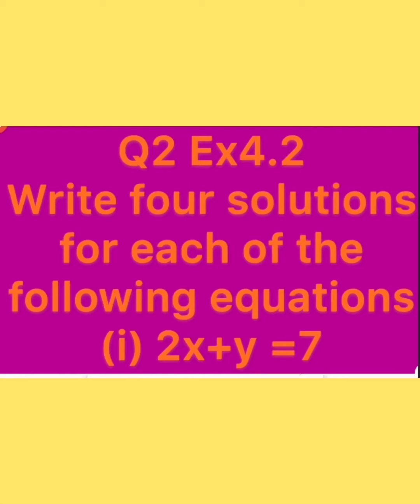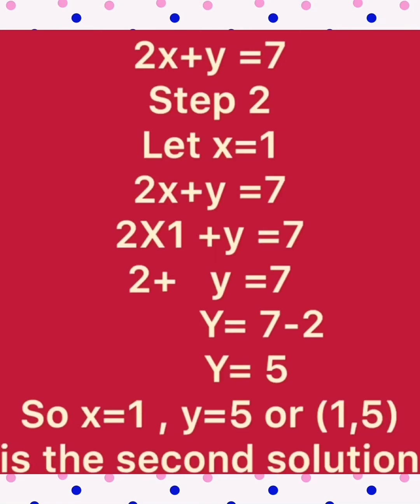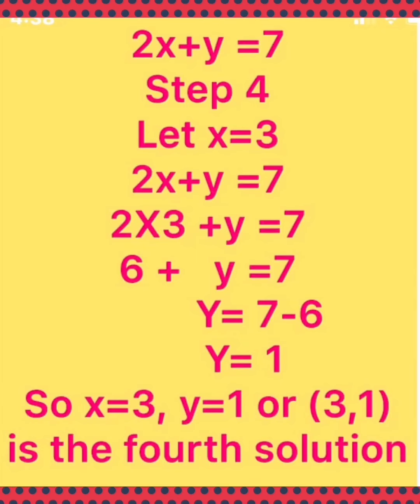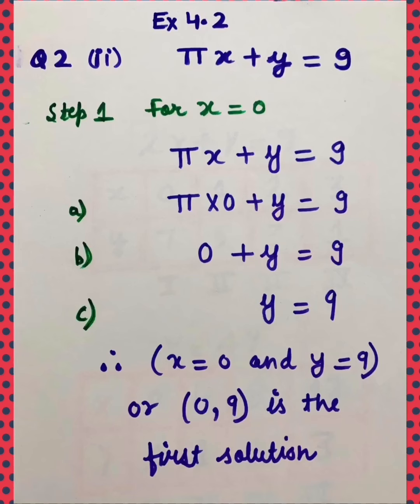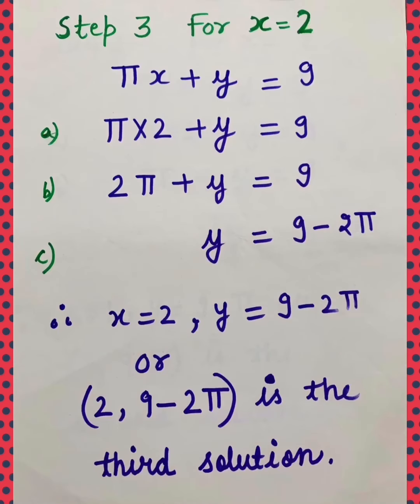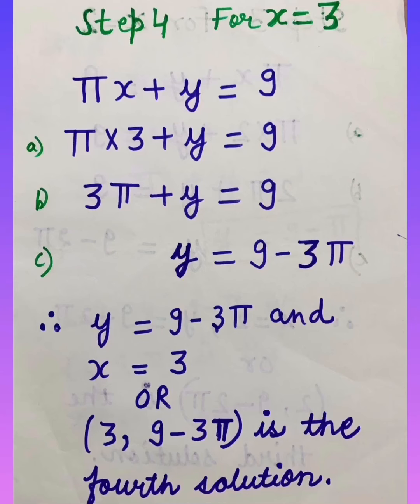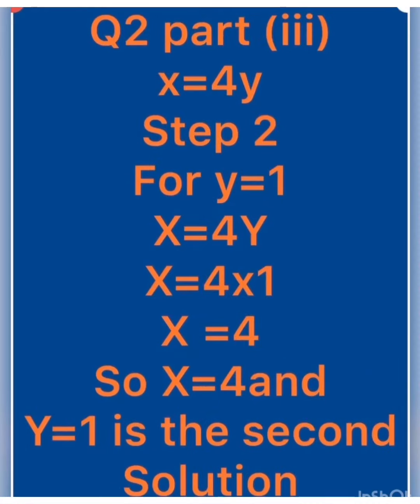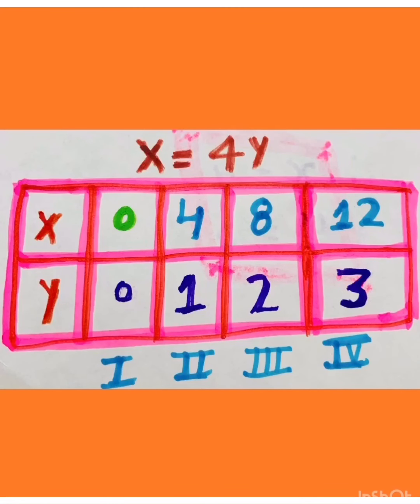Class IX/ Ex 4.2/ Q1 and Q2/Mathematics/linear equations in two variables